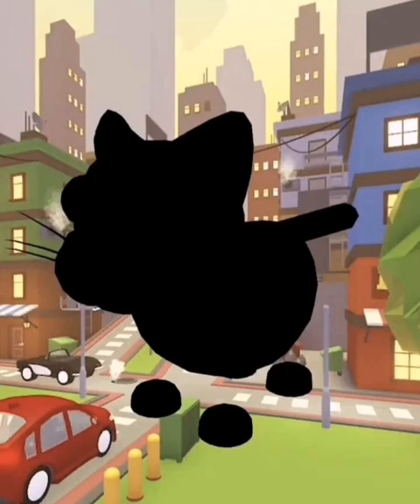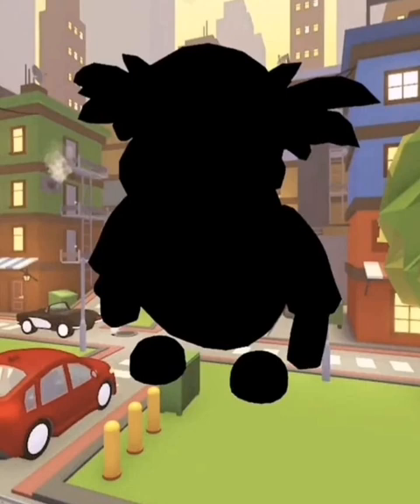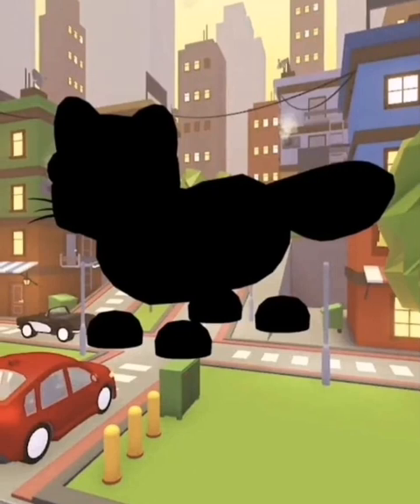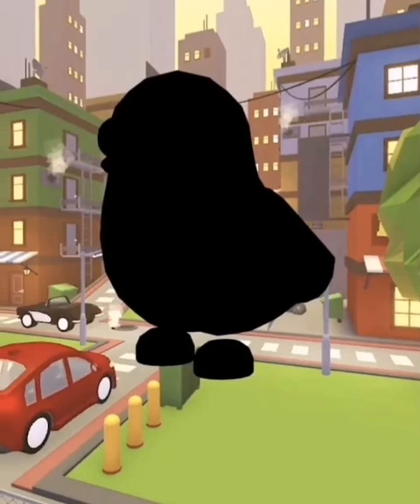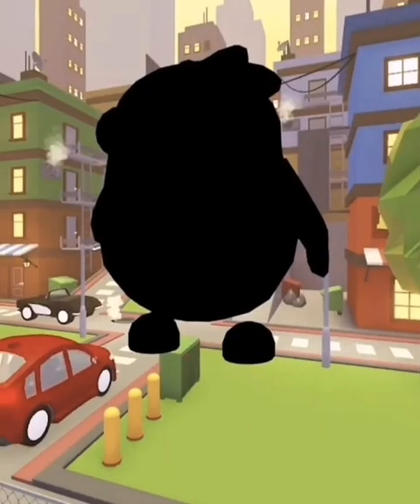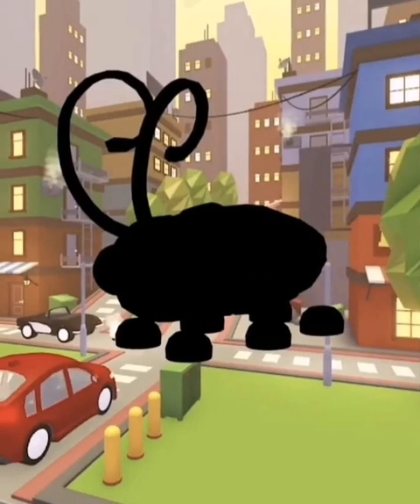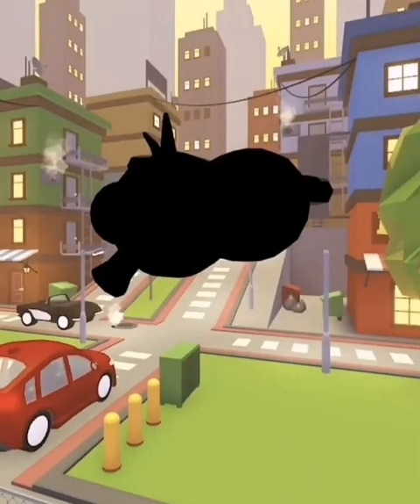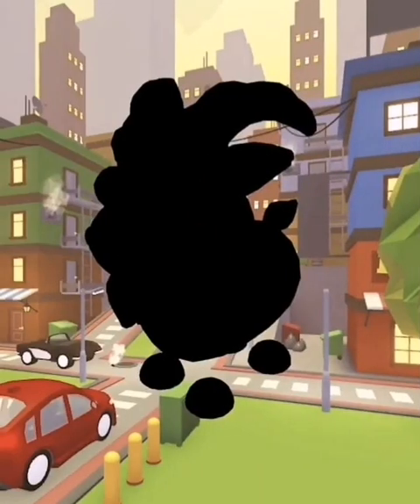New egg coming to adopt me? New pets in the city or town egg. Take a guess.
Adopt me new stuff in the new egg update so much stuff!